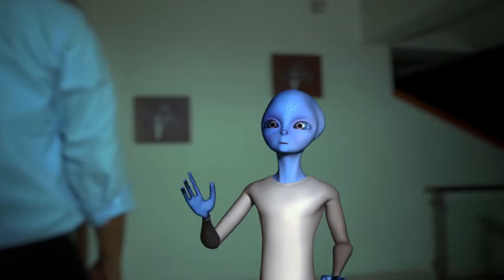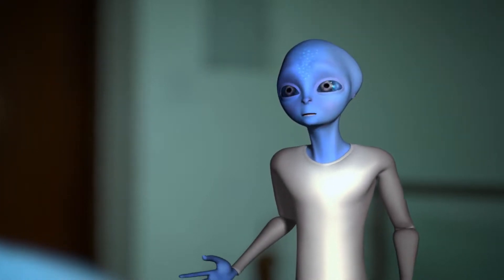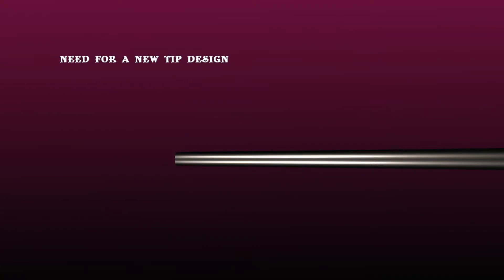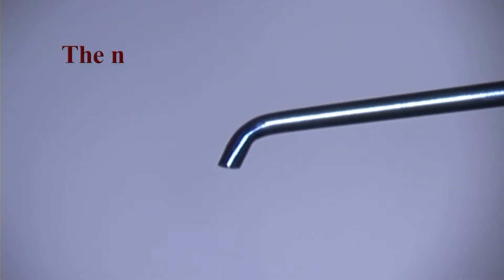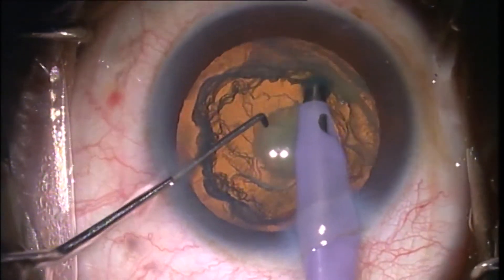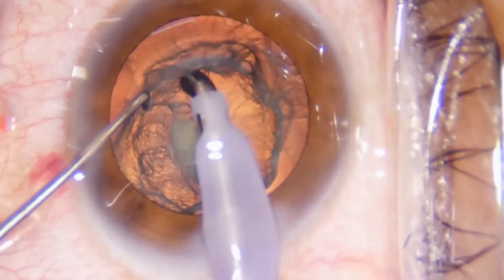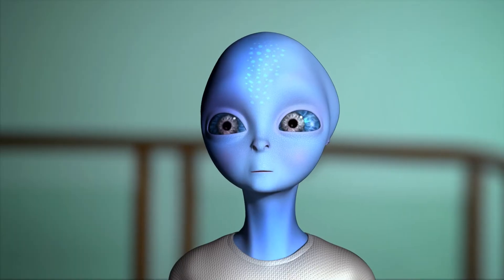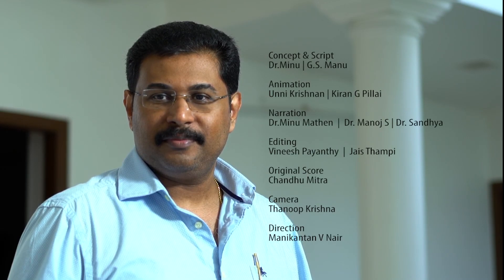Coring To Conquer Posterior Polar Cataract